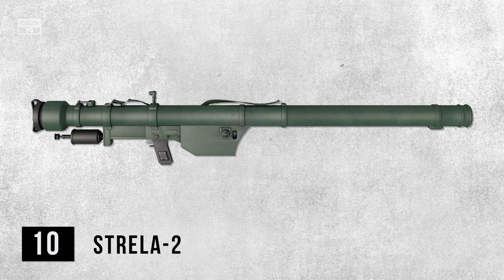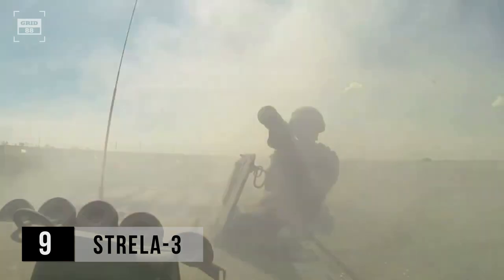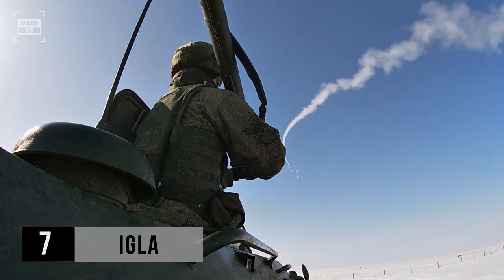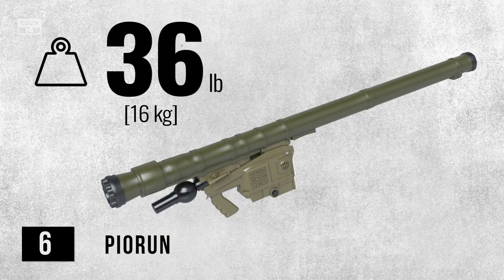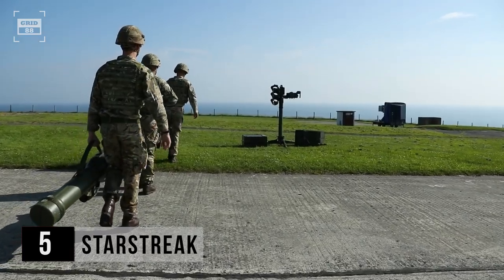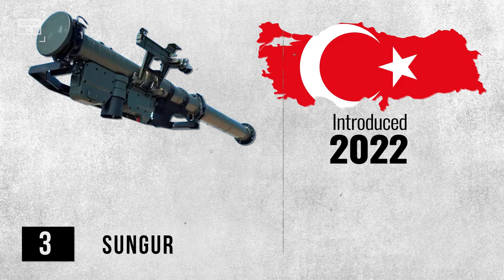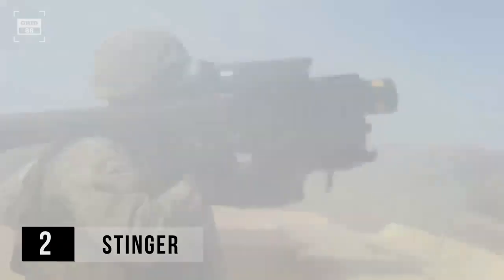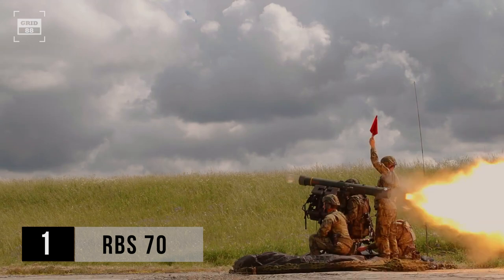10 Most Powerful MANPADs of Ukraine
10 Most Powerful MANPADs of Ukraine

10 Most Powerful MANPADs of Ukraine
Strela-2 (SA-7 Grail): When ranked in ascending order based on range, the Strela-2 occupies the 10th position. The Strela-2 was introduced in 1970 and has a weight of approximately 33 lb. It has a maximum range of 2.6mi and can engage aerial threats at an altitude of 1.4mi.

Strela-3 (SA-14 Gremlin): This advanced system exhibits superior resistance to jamming and decoy flares, allowing it to track cooler targets over extended ranges and engage maneuvering targets with exceptional precision. It weighs around 35 lb and comes with a maximum range of 2.8mi. It can engage aerial threats at an altitude of 1.9mi.

Grom: It is based on the Soviet-made Igla Manpad. It is armed with a 72mm anti-aircraft missile and comes with a single-use launcher, a grip stock, and a coolant unit. It has a weight of 36 lb and utilizes an infrared homing guidance system. This Manpads has an operational range of 3.4mi and is capable of engaging targets at altitudes of 2.2mi.

Igla: This Manpads weighs around 39 lb, making it easy to transport and deploy in various combat scenarios. The Igla is equipped with a sophisticated guidance system, enabling it to track and engage aerial targets with exceptional accuracy. It has a maximum range of 3.7mi and can intercept airborne threats at altitudes of 2.2mi.

Piorun: The missile is based on the Grom system. Produced by the Mesko company in 2019, this Manpad underwent significant enhancements to increase the detection sensitivity of the warhead and engagement of targets at extended distances. With a maximum range of 4mi, it effectively neutralizes airborne threats at considerable distances. It is designed to engage targets at altitudes of up to 2.5mi, providing comprehensive air defense coverage.

Starstreak: This short-range British Manpad is manufactured by Thales Air Defence. It is known for its exceptional speed, reaching more than 3,000 mph, making it the fastest short-range surface-to-air missile in this list. Starstreak has been in service with the British Army since 1997. Weighing around 31 lb, it offers excellent portability and maneuverability. With a maximum range of 4.3mi, It can hit targets as high as 4.3mi.

Mistral: These missiles can also be mounted on vehicles, ships, and helicopters. Introduced in 1988, this Manpad weighs around 43 lb. With a maximum range of over 4.3mi, it can engage targets at altitudes of up to 2.5mi.

Sungur: Turkey introduced this system in 2022, however Ukraine is still awaiting the delivery of these missiles. The missile is equipped with upgradeable Identification Friend or Foe instructions. With a maximum range of 5mi, it can hit targets at an altitude of 2.5mi.

Stinger (FIM-92 Stinger): The total weight of a stinger is approximately 35 lb. With a maximum range of 5mi, the Stinger is capable of engaging targets at considerable distances. The engagement altitude of the Stinger reaches up to 2.4mi, enabling effective interception of aerial threats at significant heights.

RBS 70: It weighs around 33 lb.With a maximum range of 5.6mi, it can neutralize targets at significant distances. The engagement altitude of the RBS 70 reaches up to 3.1mi, allowing it to effectively intercept airborne threats at significant heights.

Watch video for detailed conclusion.

Credits
Ukraine Ministry of Defense
MOD Russia
US DOD
British MOD
Polish MOD

All content on Grid 88 is presented for only educational purposes.